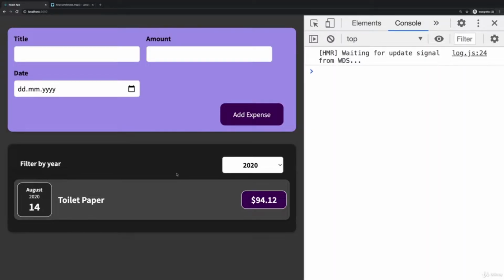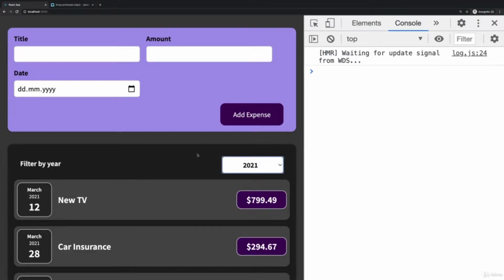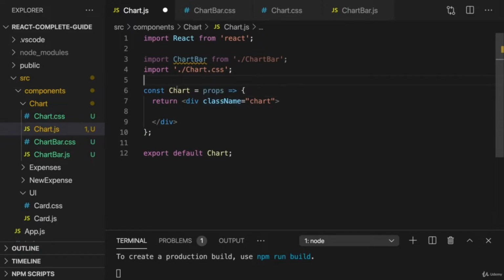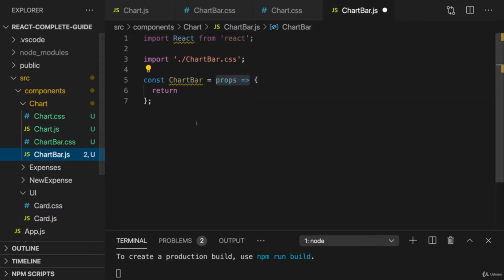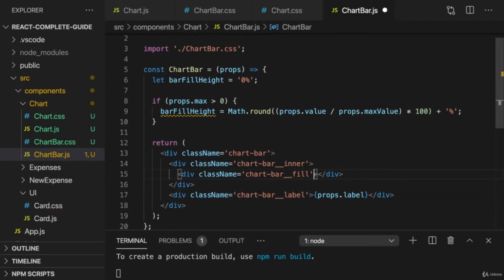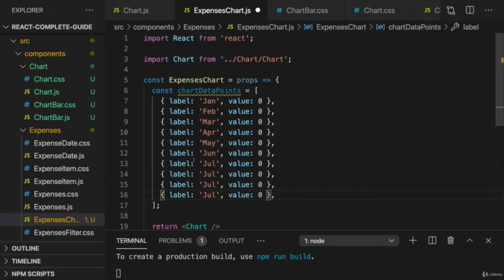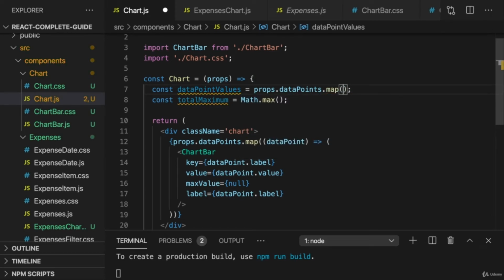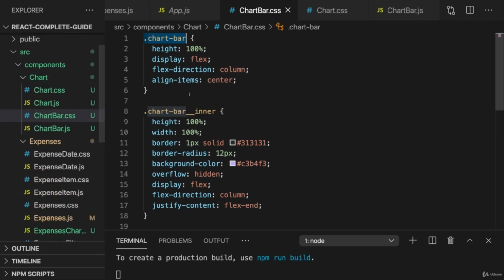10 Demo App_ Adding a Chart || Full React Course From Scratch || React.js From beginning to advance